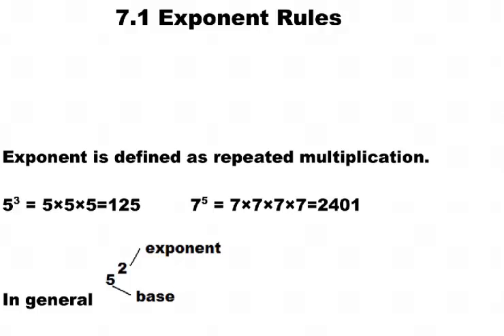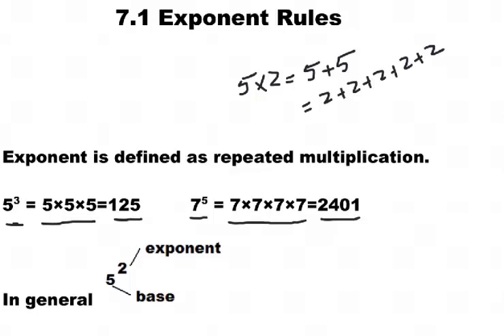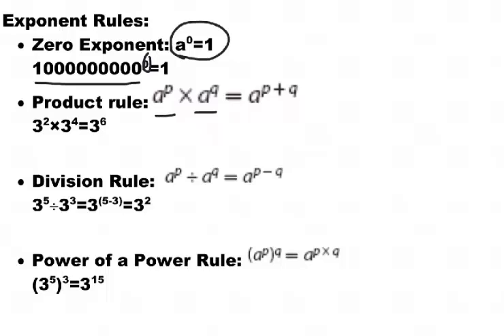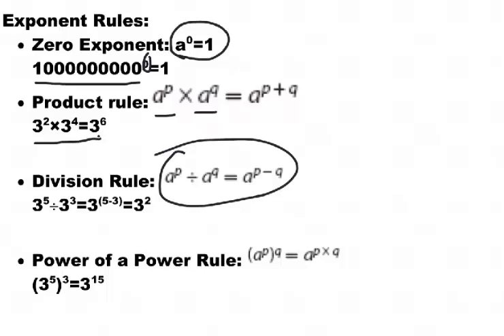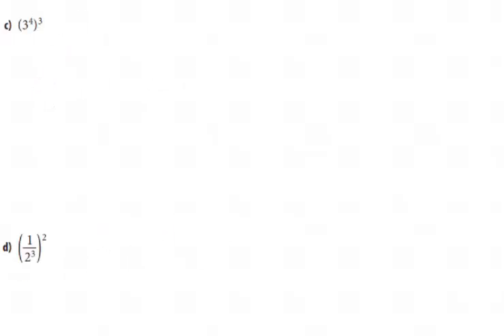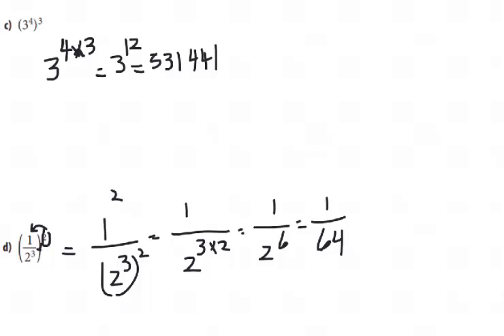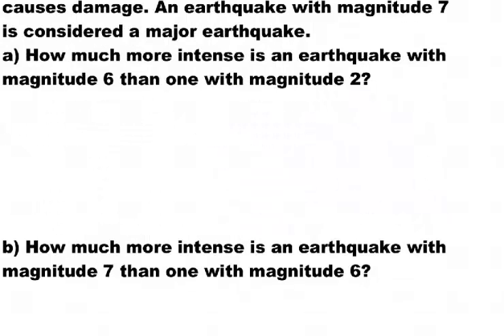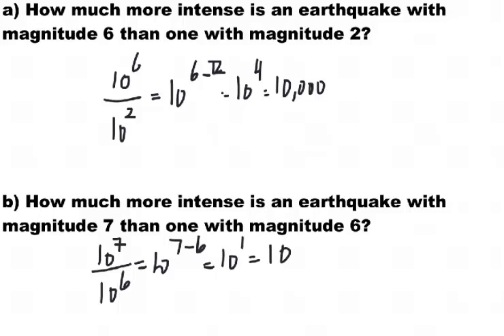mbf3c0, 7 1 exponent rules